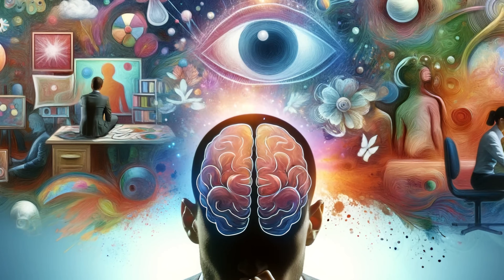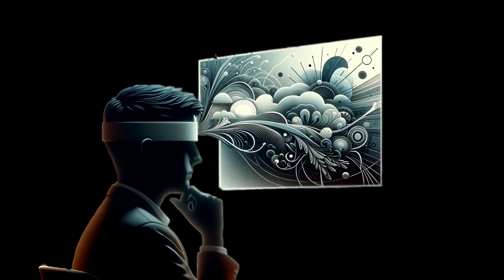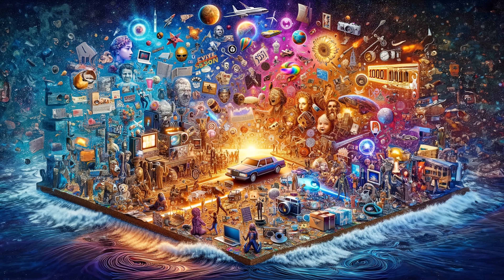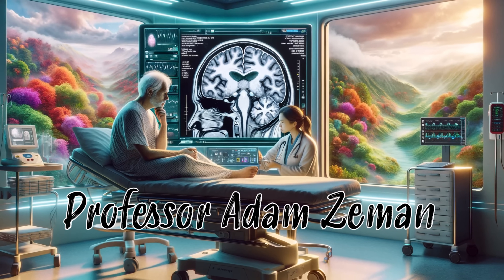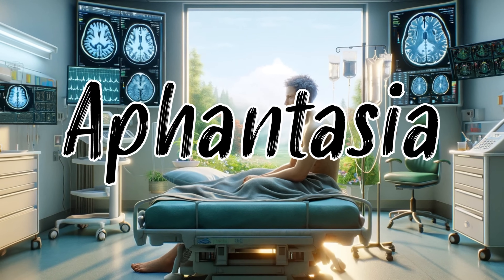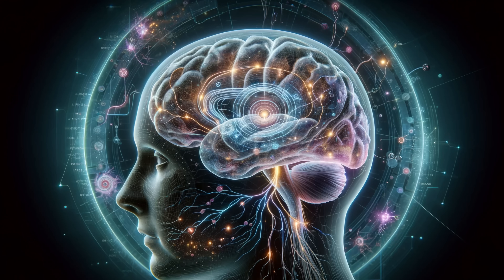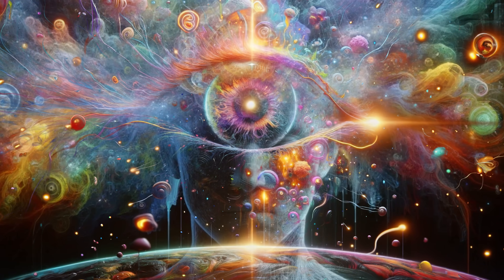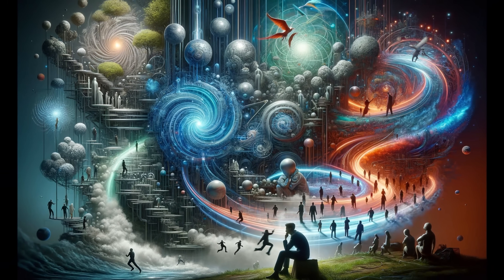Living with Aphantasia: My Journey and the Science Behind Mental Imagery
What if you couldn't visualize images in your mind?
In this video, I share my personal journey with Aphantasia, a condition where people are unable to form mental images. You'll learn about the science behind Aphantasia, its impact on my daily life, and how it differs from Hyperphantasia, where mental imagery is vivid and intense.

Through this video, I aim to raise awareness of Aphantasia, helping people understand how it affects cognition and perception. Whether you're curious about mental imagery, psychology, or want to explore cognitive diversity, this video offers a unique perspective.

Key Highlights:

What is Aphantasia? An overview of the condition and how it influences non-visual thinking.

Hyperphantasia: Learn about this fascinating counterpart and its striking differences.

My Personal Story: A conversation with a colleague sparked a deep dive into how we perceive the world differently.

Scientific Insights: Explore research and theories explaining Aphantasia and Hyperphantasia.

Share your own stories or thoughts on mental imagery below!